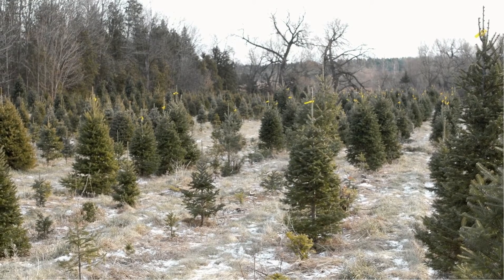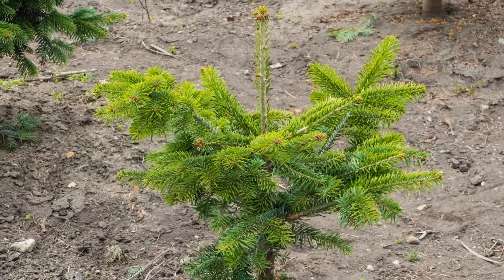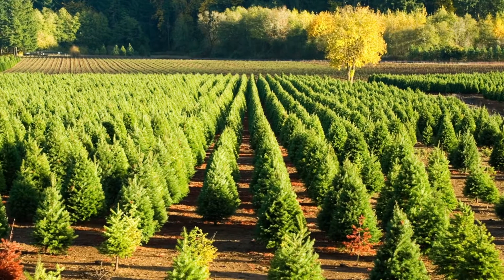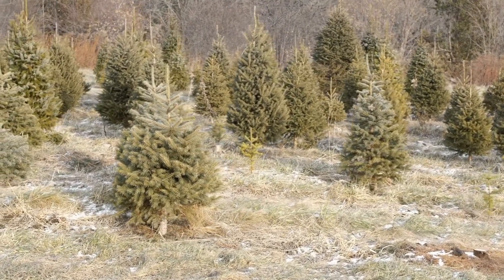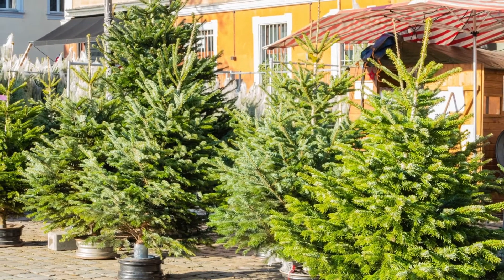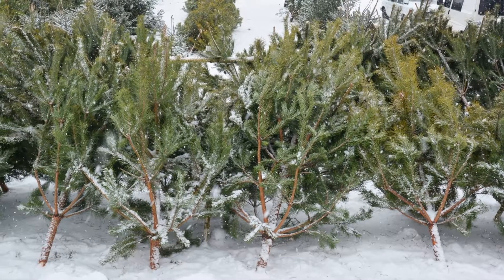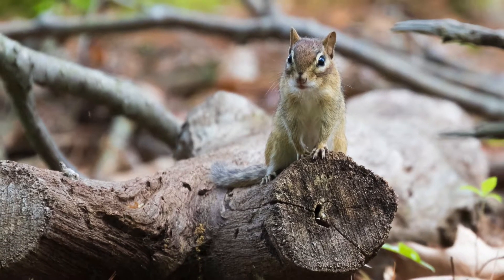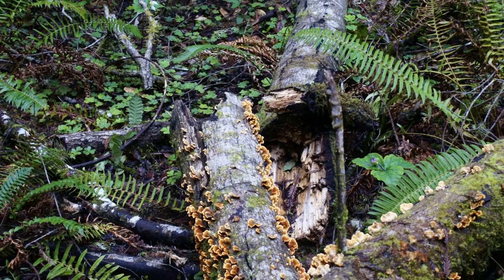LGNC Online: The Life Cycle of a Christmas Tree